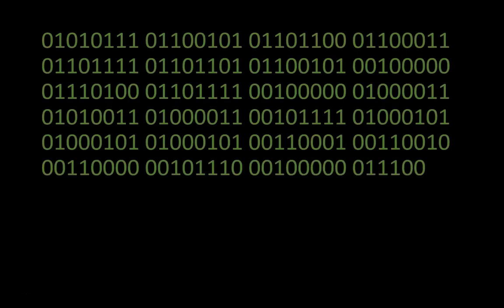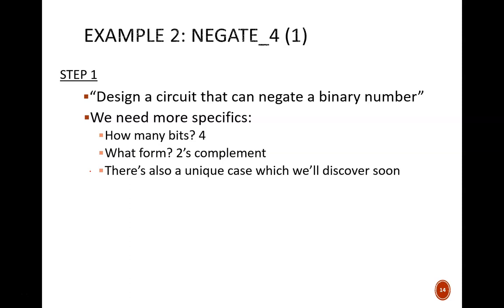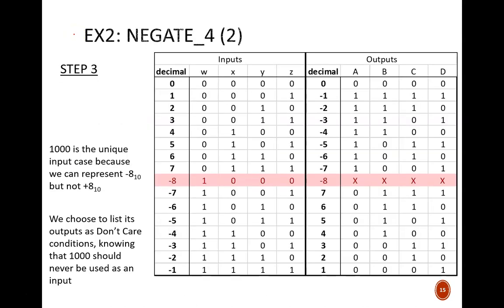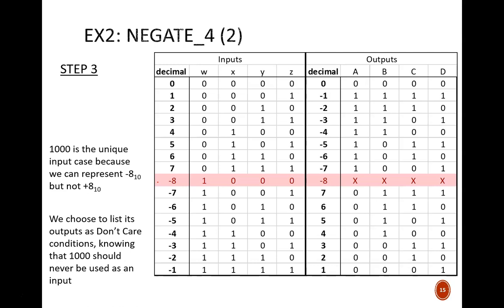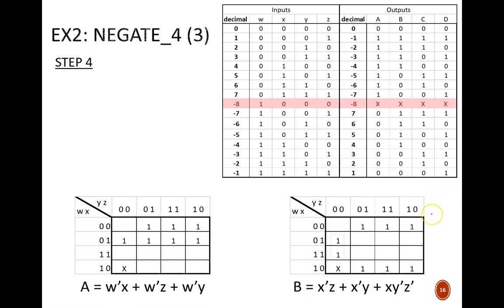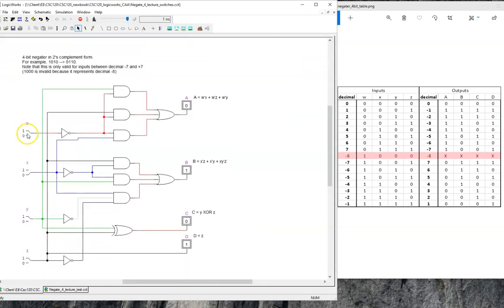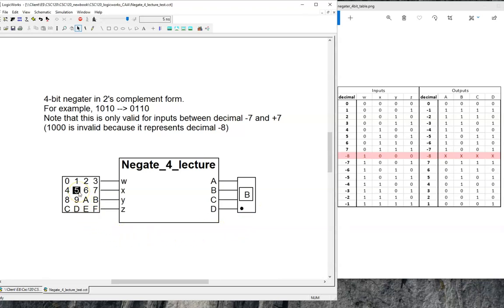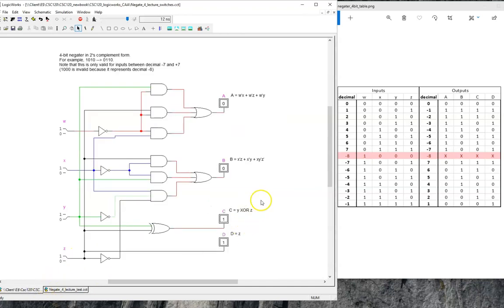Digital Design (120 4b3) Circuit Design Example: 4-bit negater